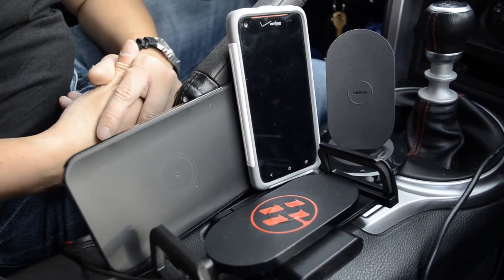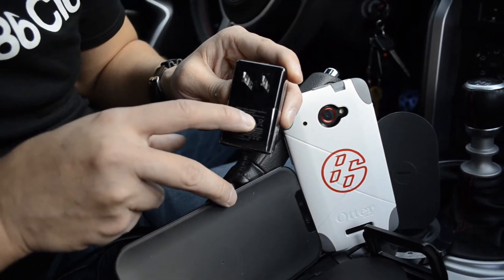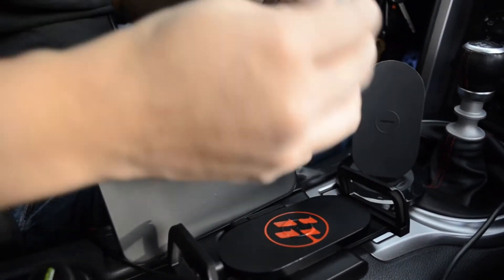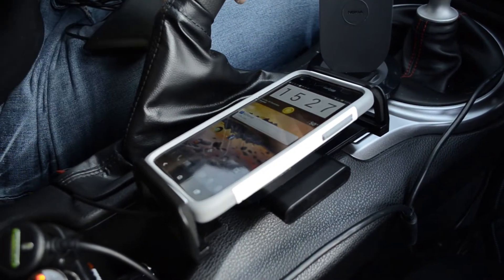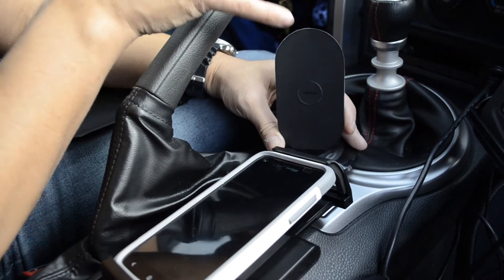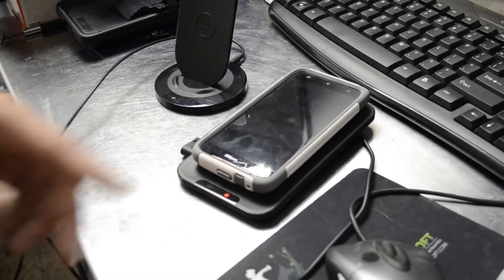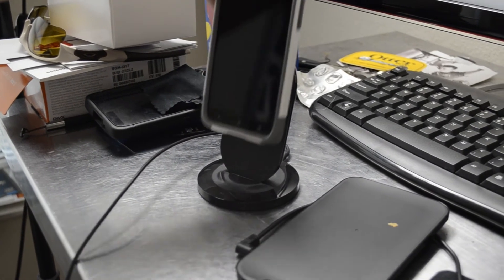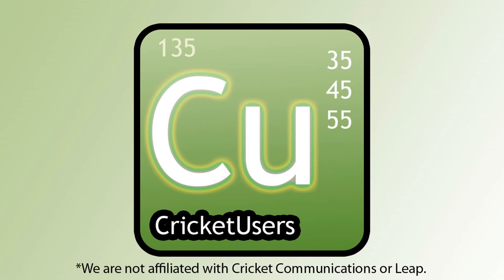CricketUsers.com - HTC Droid DNA Wireless Charging (Nokia DT900 DT910 and LG WCP-700)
In this video I take a look at 3 QI chargers that work with the HTC Droid DNA from Verizon Wireless.  All of them work with the DNA with a case on.